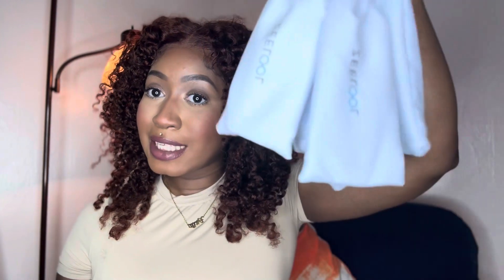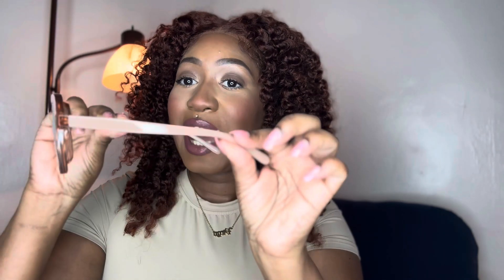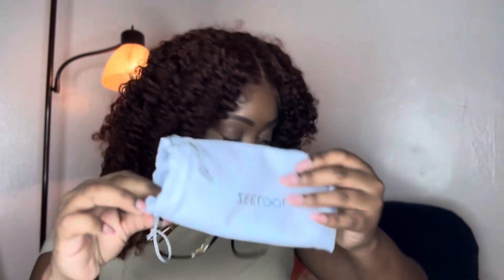HOT 👍🏾 OR NOT 👎🏾🤨 HONEST REVIEW | ZEELOOL EYEWEAR HAUL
Wig bands: $5 USD
Lashes: $12-$15
Lipgloss: $10
Press-ons: $10-$15
SHOP MY RESELL WIGS AS WELL!!